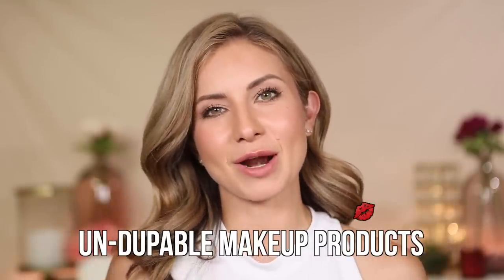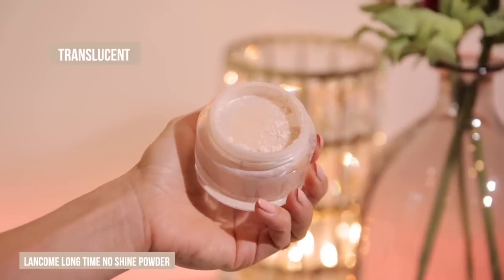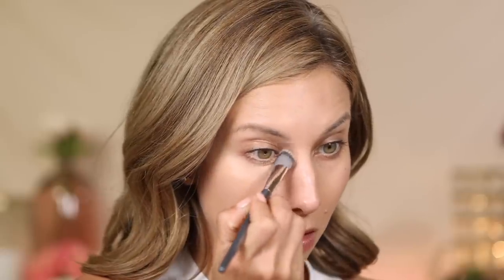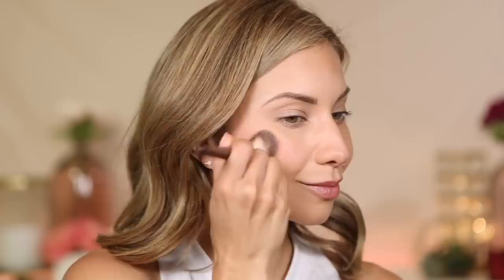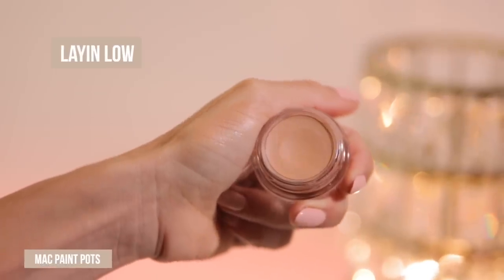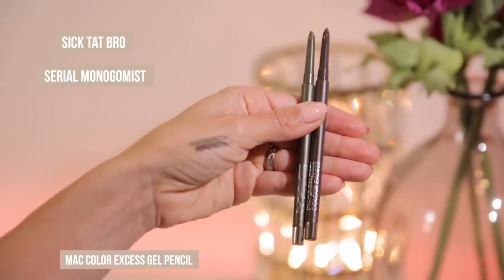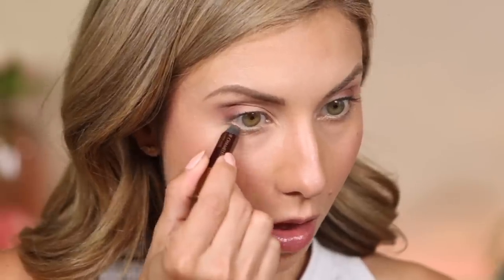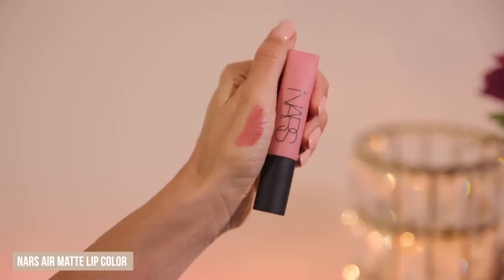9 Luxury Makeup Products I Won't Dupe! These are TOO Good and worth the Money!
Hi Friends, hope you enjoy this video! Check out 9 Products That I Can't Put Down! Current Holy Grail Favorites! These are some of. my favorite luxury makeup products that are worth the money. I can't find any makeup dupes that compare.

Do you have any favorite luxury makeup products that you just can't dupe? Let us know below!

⏰TIMESTAMPS⏰
0:00 - Intro
0:47 - Foundation
1:57 - Loose Powder
3:43 - Concealer
4:52 - Blush
7:02 - Eye Products
13:20 - Lip Color

Age: 39
Skin Tone: Light Medium Neutral
Skin Type: Normal but I live in Texas so more oily in hotter months

📩MAILING ADDRESS📩
Lisa J
3823 Bee Cave Rd., BLDG B